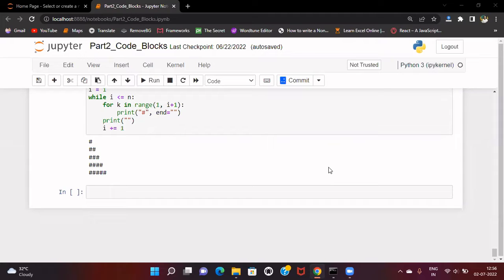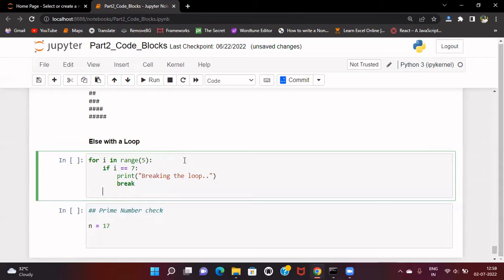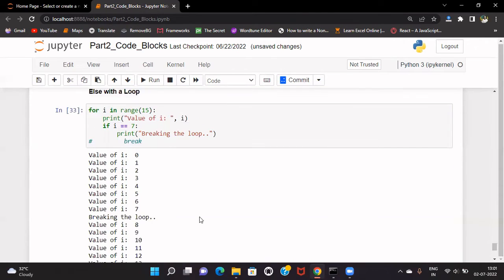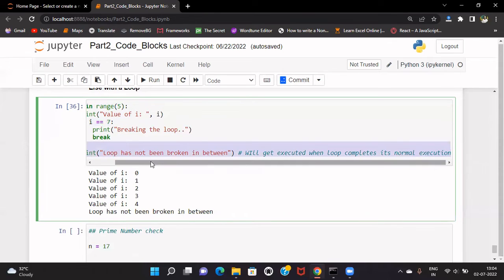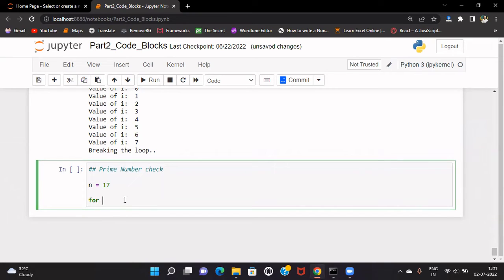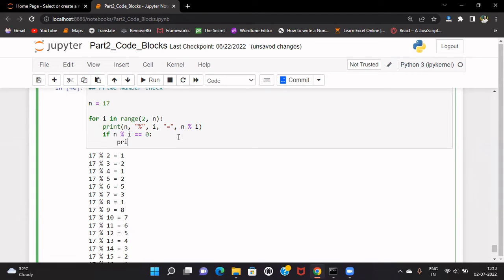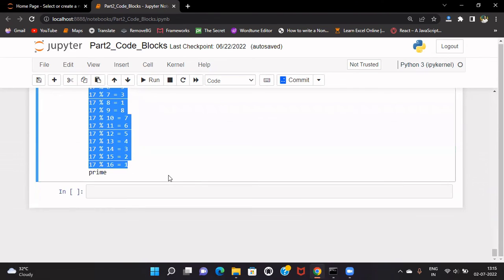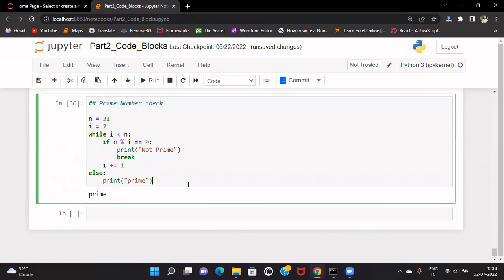How to use Else Statement with Loop?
Hi Guys,

In this video I have discussed about else statement with loops. For Else and While Else is rarely used feature but can e handy in many scenario. So it is worthy to explore it.

Keep Implementing!
Suchi.